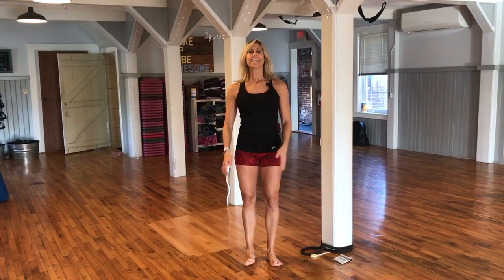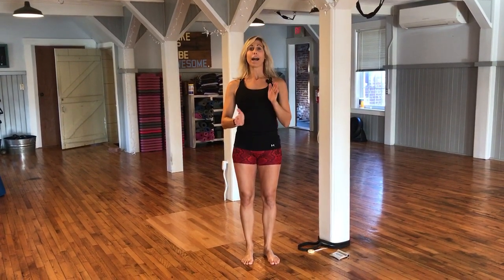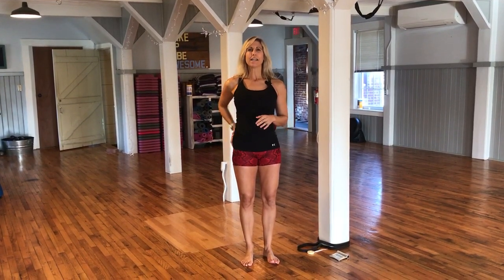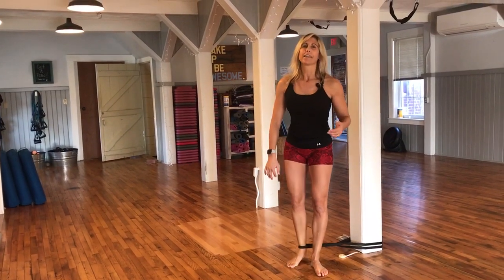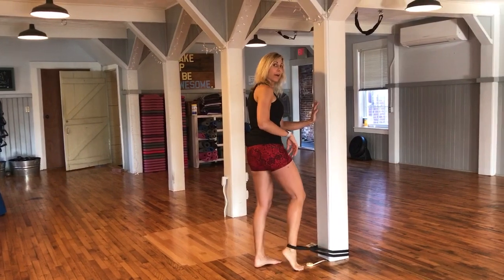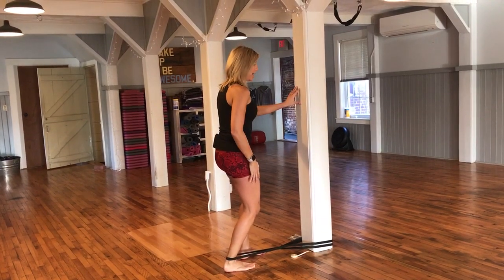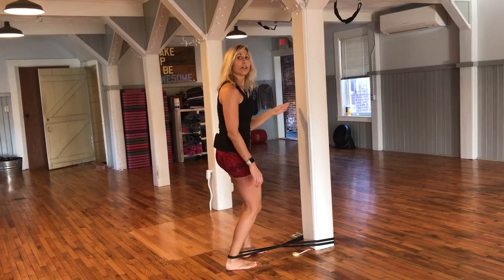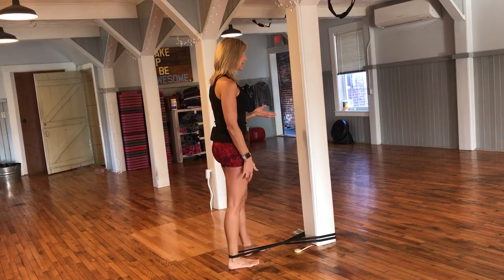Best Ankle Mobility Exercises To Fix Knee Pain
The knee runs on a track between the hip and the ankle. Because of the location of the knee, if there is and issue int he hip or the ankle, the knee can become painful and injured.
This video shows how to get the ankle to move correctly so that there is less stress placed on the knee itself, especially the inside of the knee.